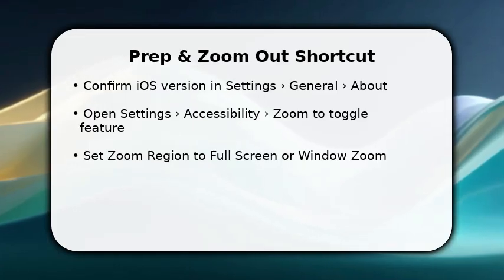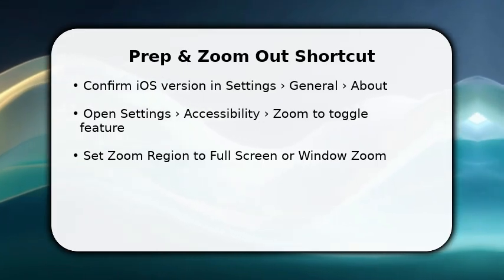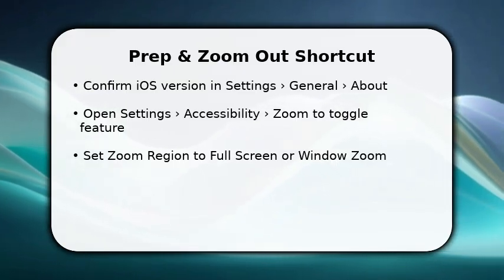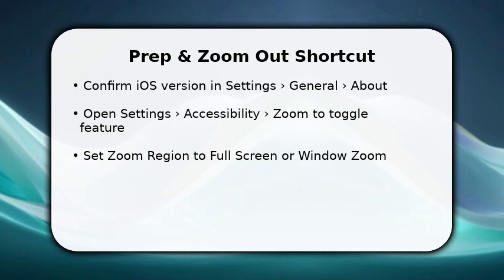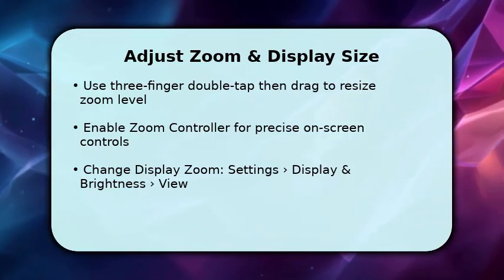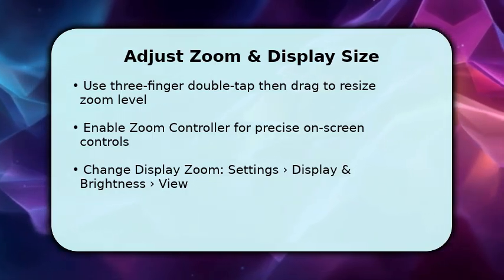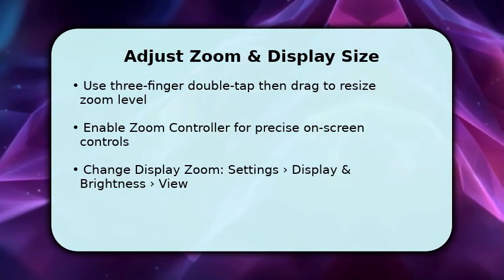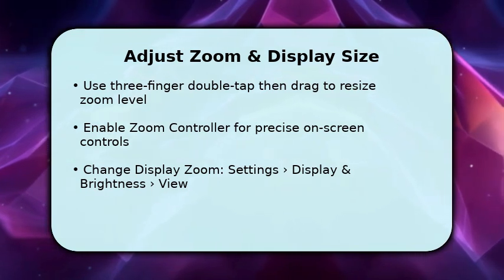How to Make Screen Size Smaller on Iphone - Full Guide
Discover the step-bythy guide to reducing your iPhone's screen size for a more focused and less distracting experience. Learn about adjustments, settings tweaks, and third-party apps that can help you customize your display.